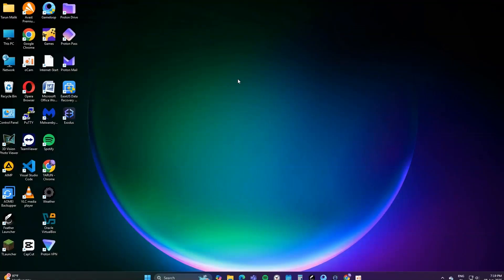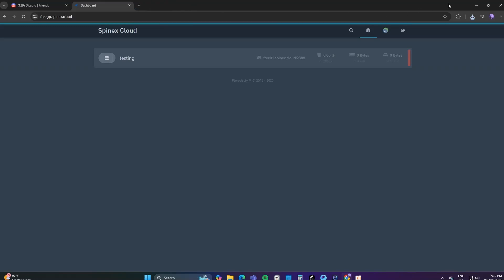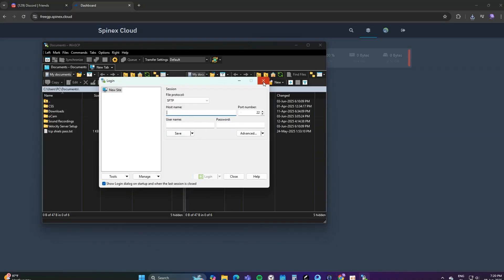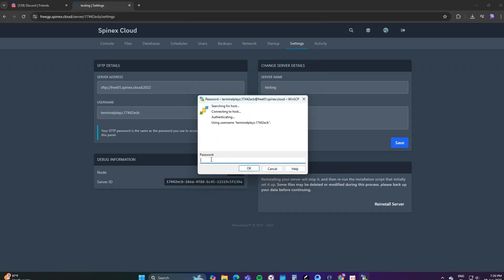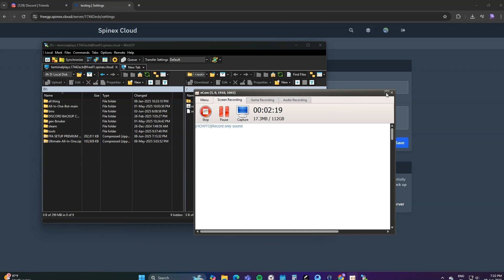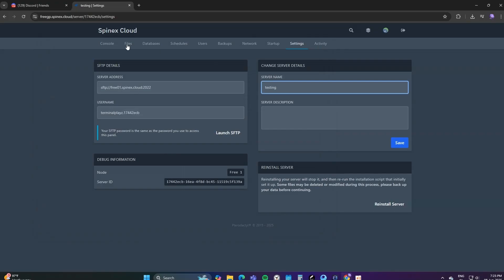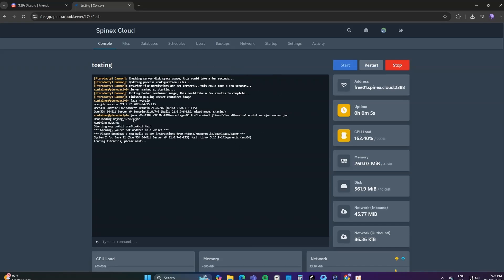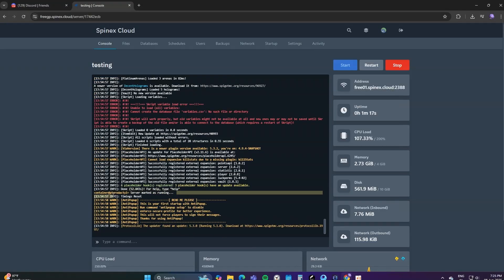How To Use SFTP in 2025 | Upload Any Minecraft Server Setup in Hosting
How To Use SFTP  | Upload Any Minecraft Server Setup in Hosting ||

IP : play.furiouspvp.fun

bg song / beats
is of beatsbynevs